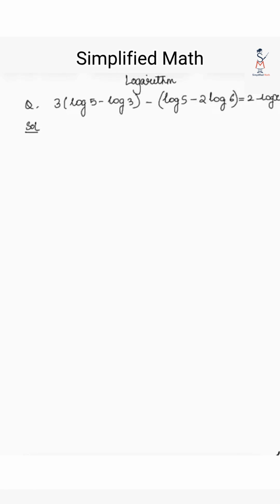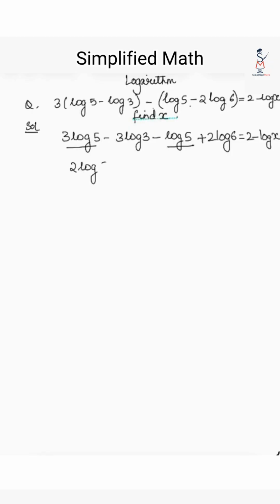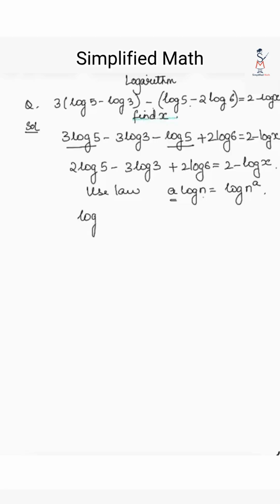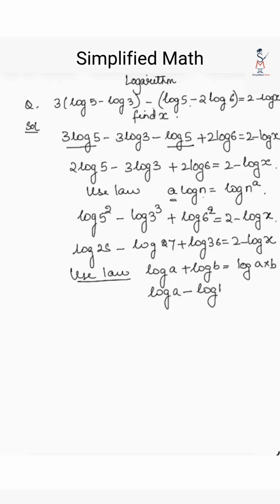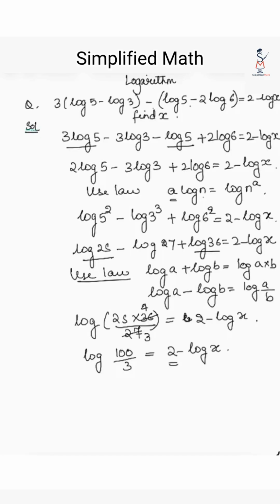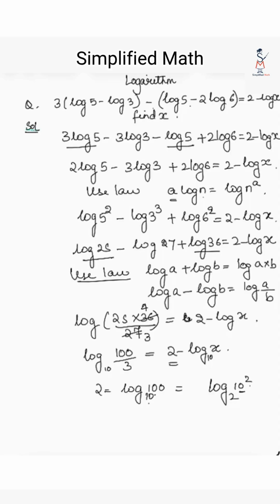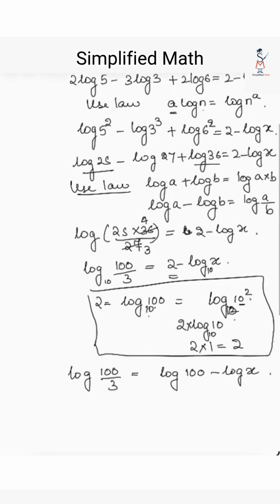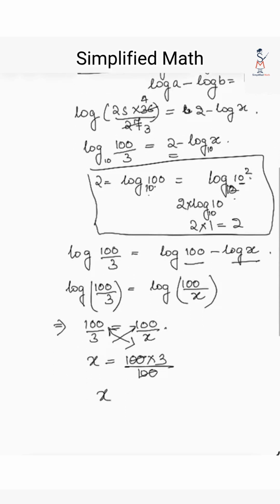Class 9 ICSE Concise Mathematics | Logarithm | Test Yourself Q5 | Simplified Math